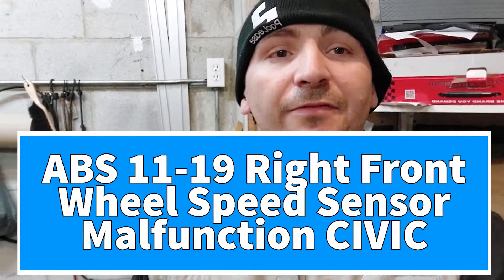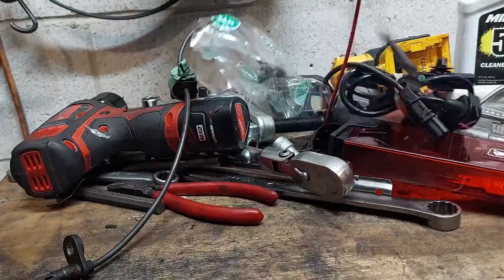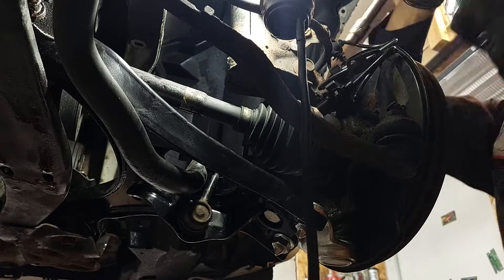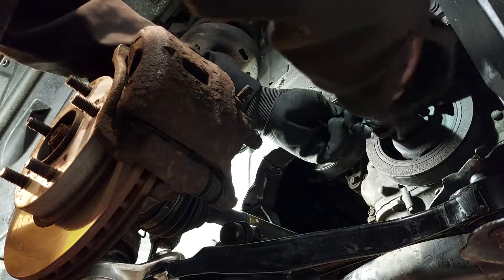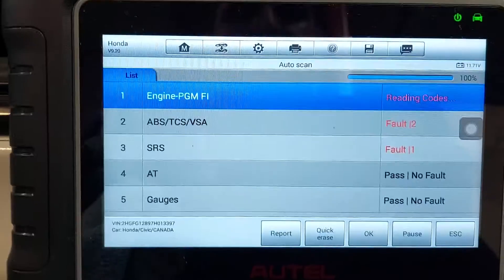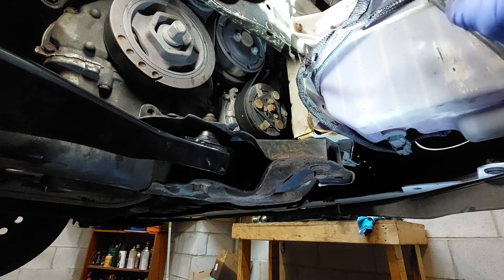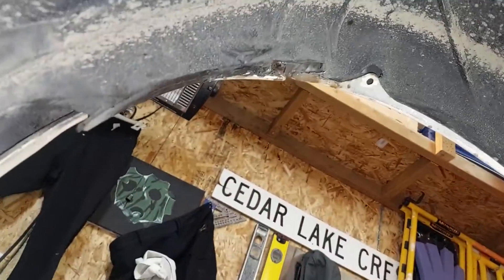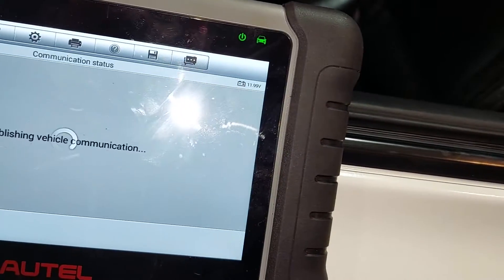Honda Civic ABS 11-19 Right Front Speed Sensor Malfunction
Today we find out why scan tools don't repair vehicles. lol